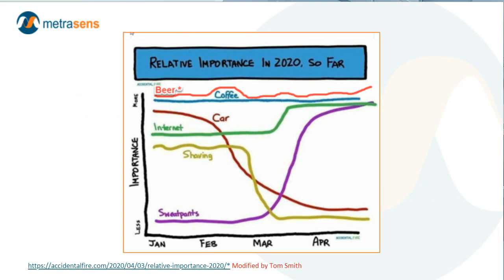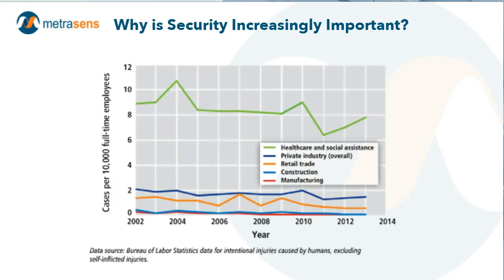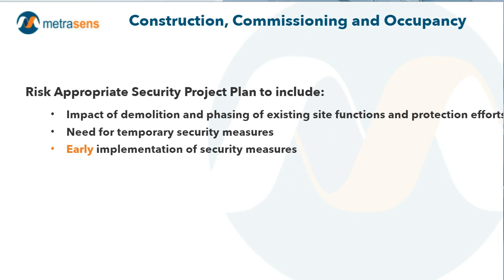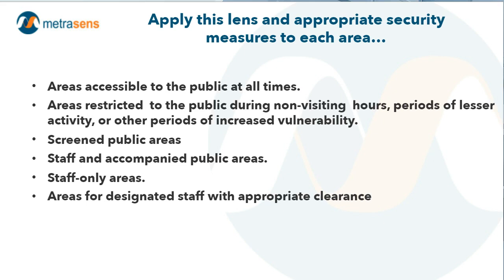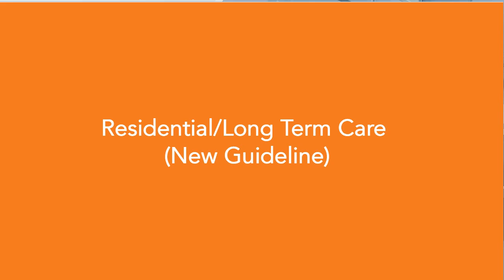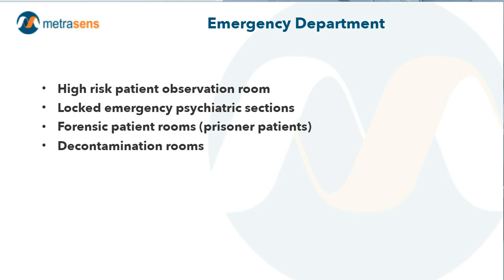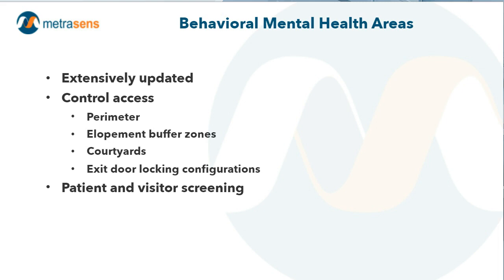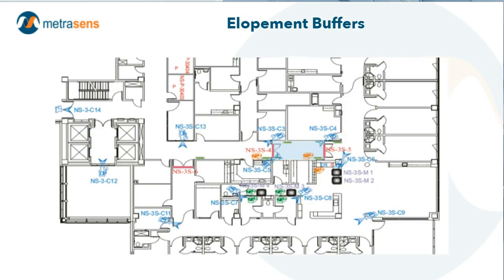IAHSS Security Design Guidelines for Healthcare Facilities - What's New in the Third Edition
The International Association for Healthcare Security and Safety (IAHSS)  is now on the 3rd edition of its Security Design Guidelines for Healthcare Facilities. These new guidelines provide an update on aspects of the 2nd edition, and provide new guidance for emerging areas within the healthcare environment, including:

- Stand-alone emergency departments
- Urgent care and surgical care facilities
- Residential long-term care facilities
- Emergency department based behavioral health facilities